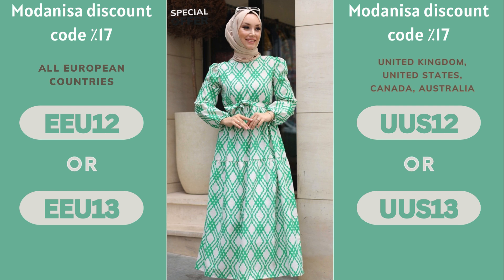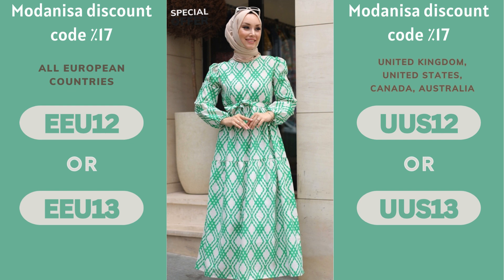discount code for modanisa | Elevate Your Look: Modanisa 17% Savings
17% discount (Canada, UK, USA, and Australia) ↙